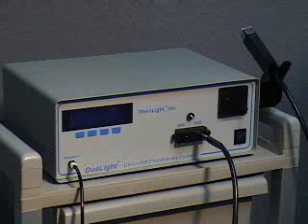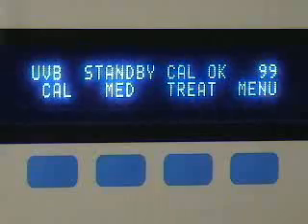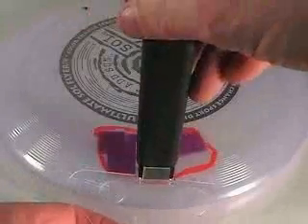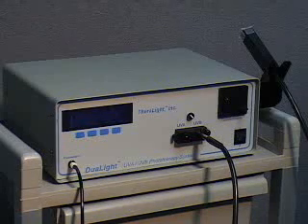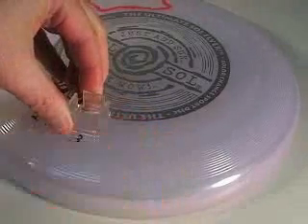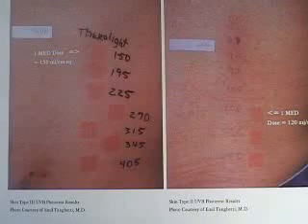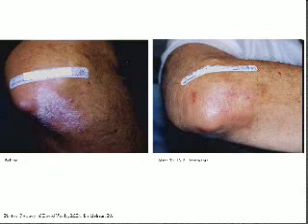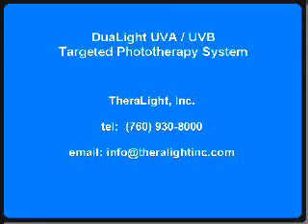DuaLight UVA/UVB NB Video instruction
Use of the Dualight for targeted phototherapy with high dose UVA or UVB NB for psoriasis & vitiligo.